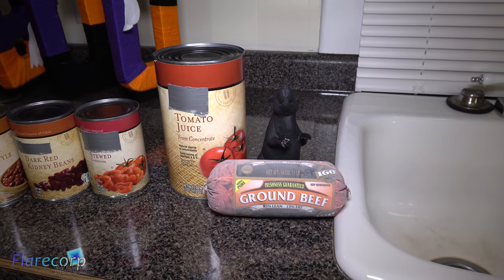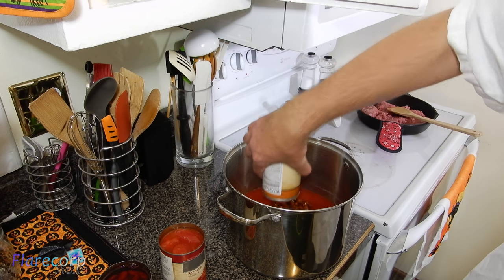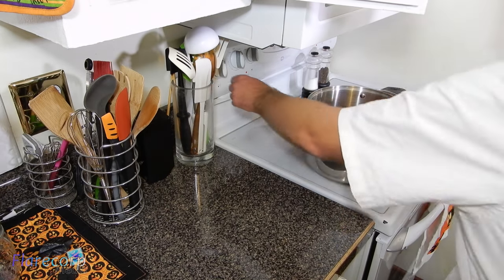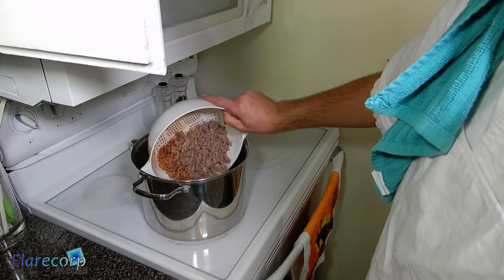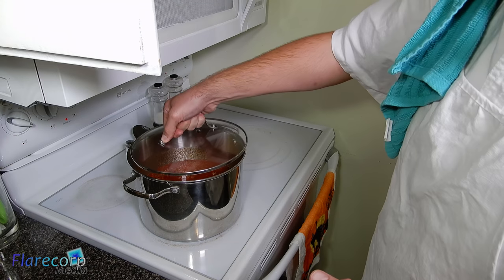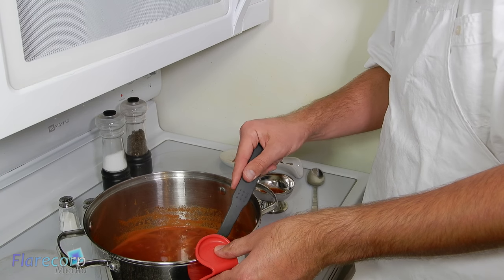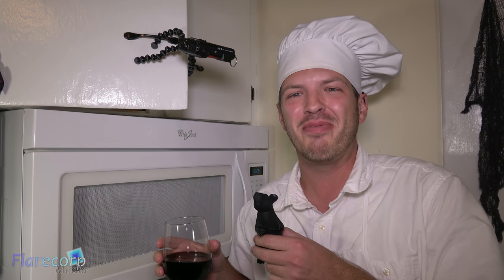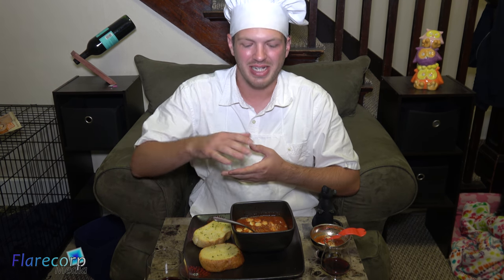Cusine a la Pierre - Chili Soup - Halloween Special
The perfect chili soup to have simmering in the crockpot on Halloween with enough warmth to get you through your long night of Trick or Treating and Haunted Houses.

Cuisine a la PIerre s01e08

Haunted House vector created by Freepik
qNdYRQnk